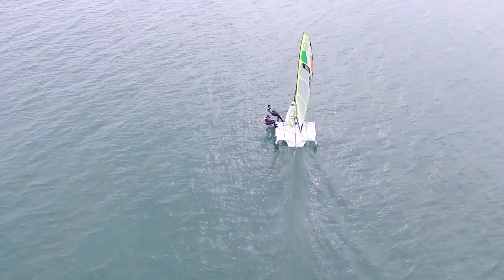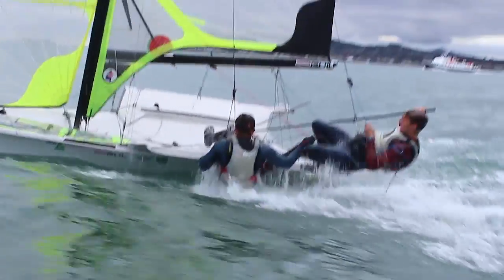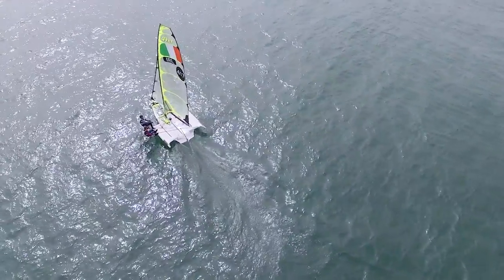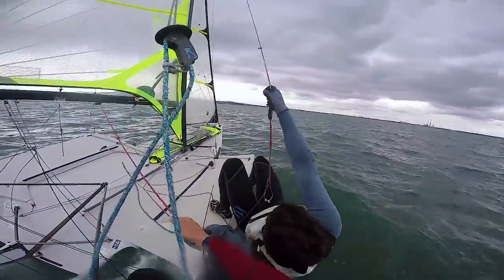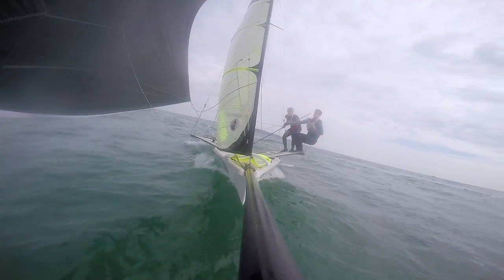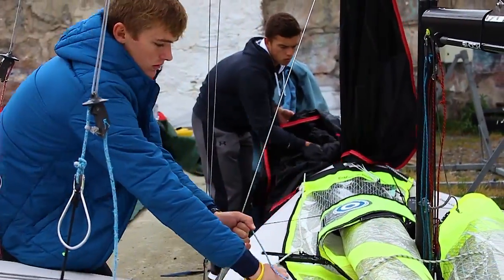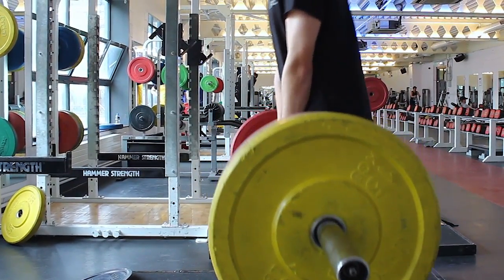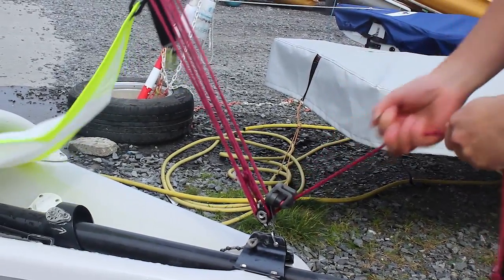What it Takes - Team Dickson/Waddilove - A Sailing Documentary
Team Dickson/Waddilove are campaigning for the Tokyo 2020 Olympics in the 49er class for Ireland.  Robert Dickson and Sean Waddilove explain to us what it takes to sail the high performance boat and what it takes to run for an Olympic Campaign. This was our first attempt at a documentary. We had no budget and it was all shot on Cannon DSLRS (excluding drone and GoPro footage).

MMA1, CM132, Group 2, Team E